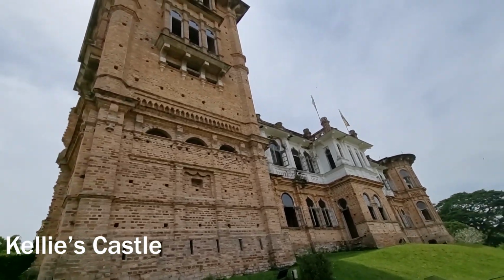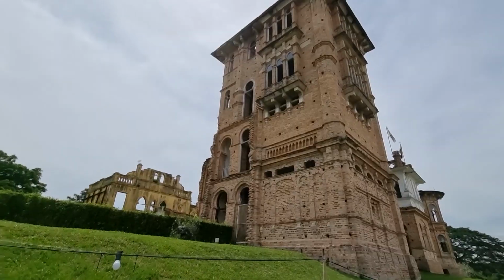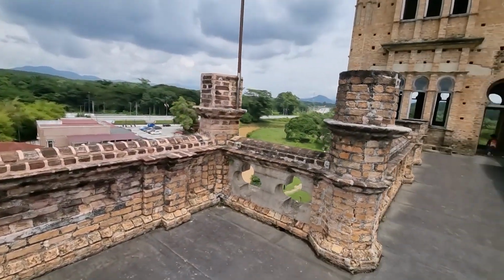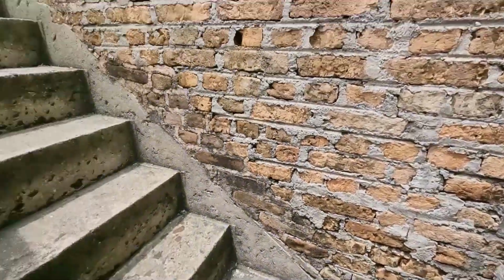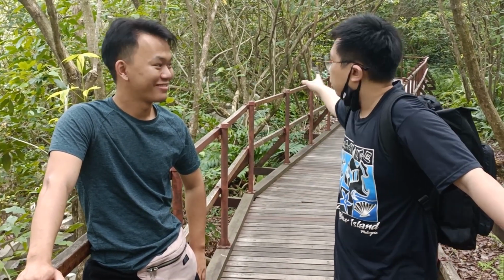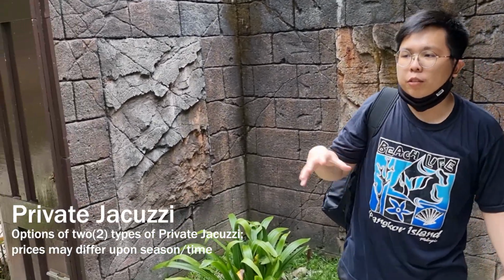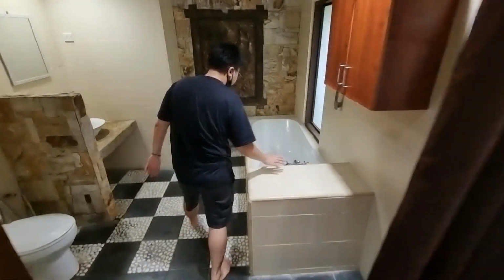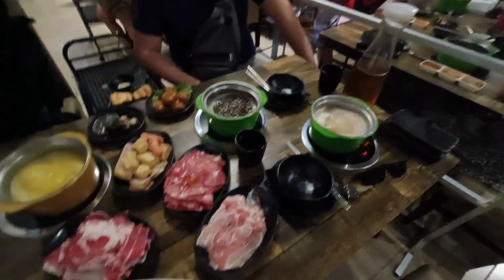Kellie’s Castle - Malaysia's OLDEST HAUNTED Castle and Relaxing in Malaysia's Onsen Bath | Perak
Malaysia has a lot of unique and interesting places to visit and explore, be it for the food, the architectural designs of historical buildings and sites or for the trill of adventures!

Help liking the video as it will help the channel a lot!

Background:
SPRINGTIME - Music by Vlad Gluschenk
COME ON, LET'S GO - Music by Le Gang
SUGAR COOKIE - Music by 샛별 Daystar